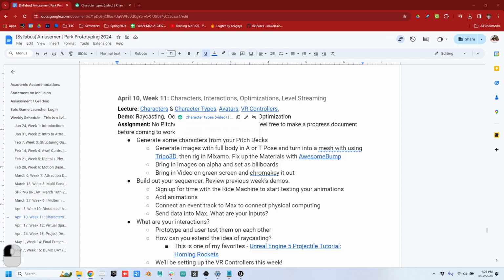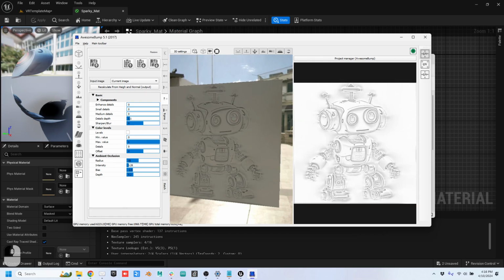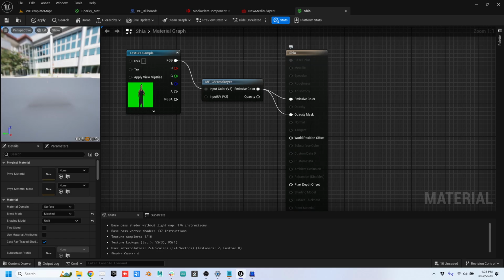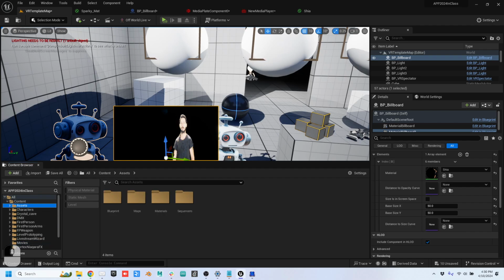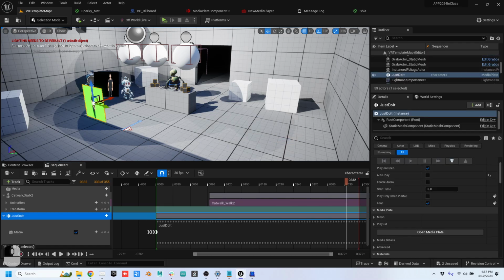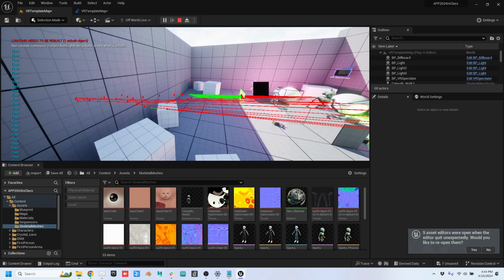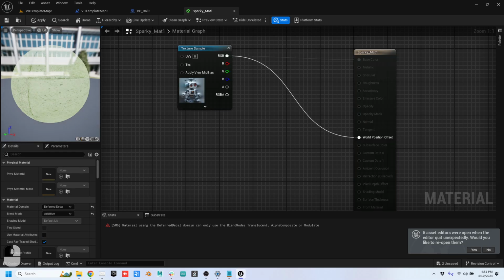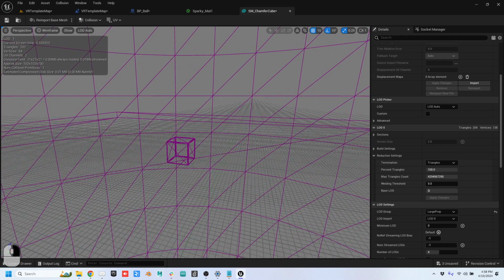Week11 - Characters & Raycasting - Amusement Park Prototyping Spring 2024